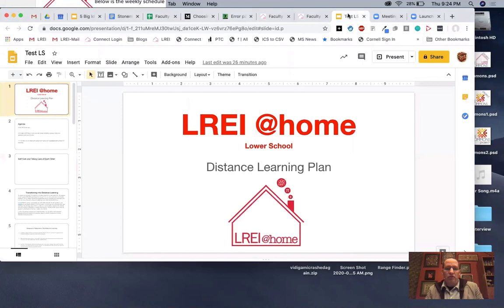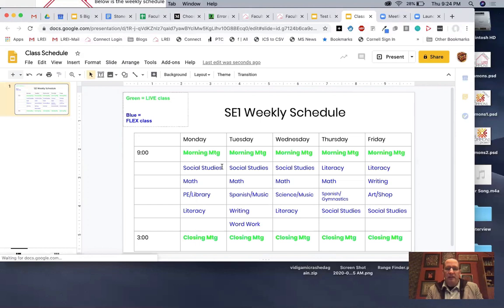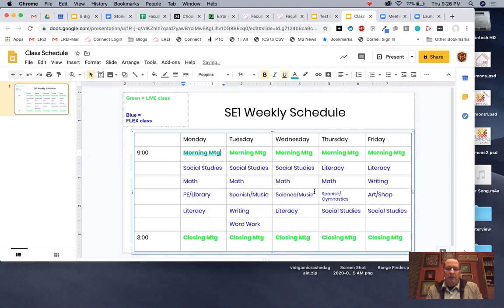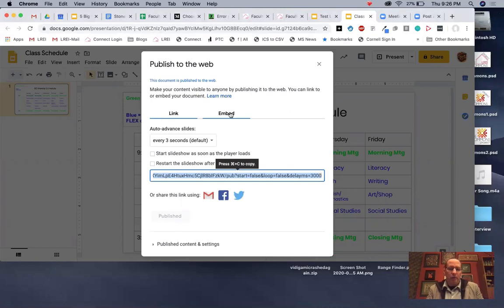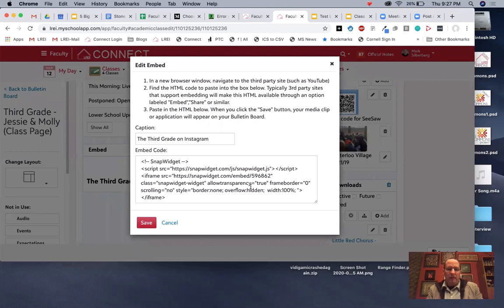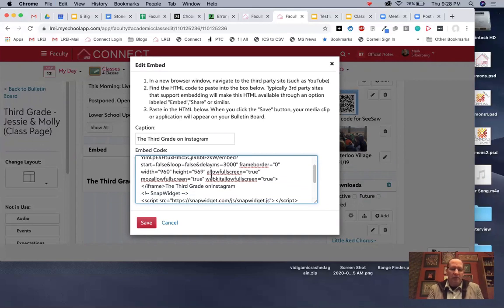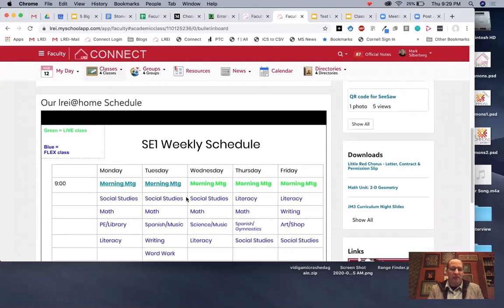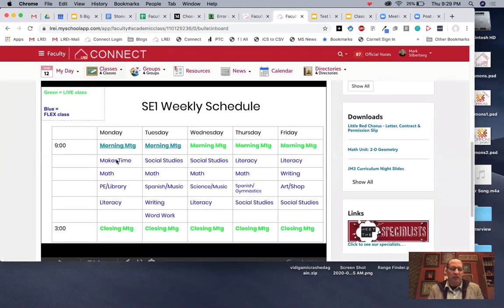Embed Schedule in Connect Page